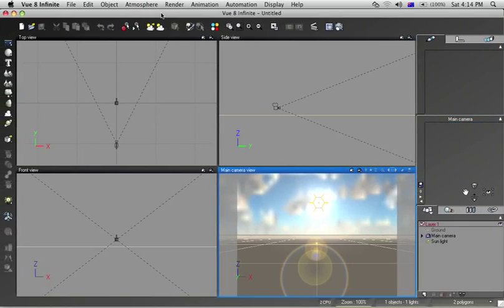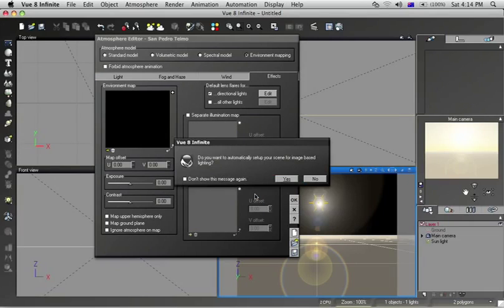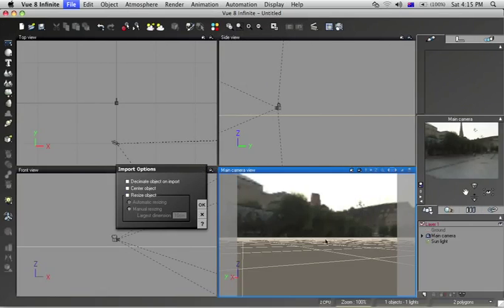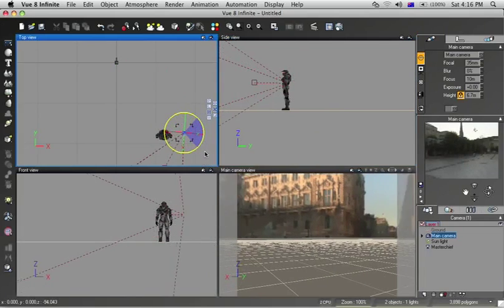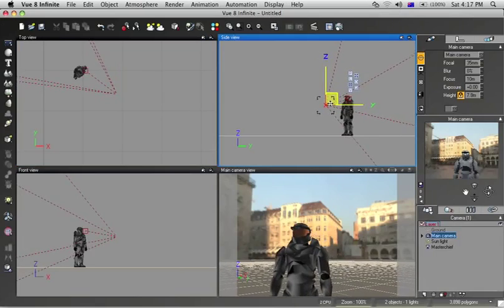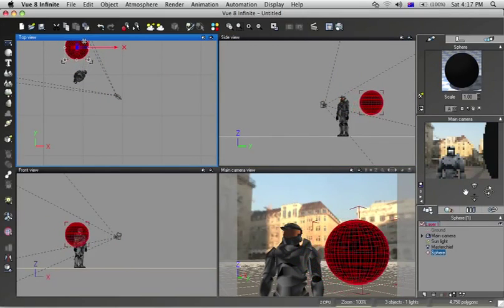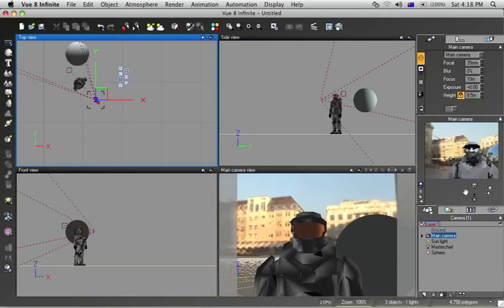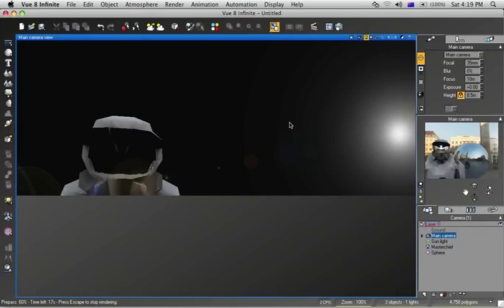Vue 8 Training - Image based lighting